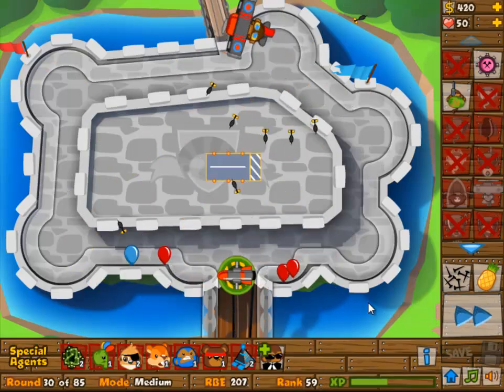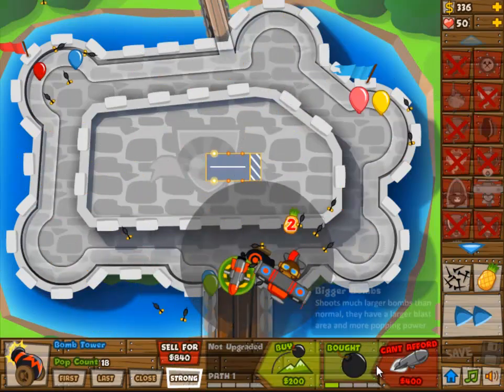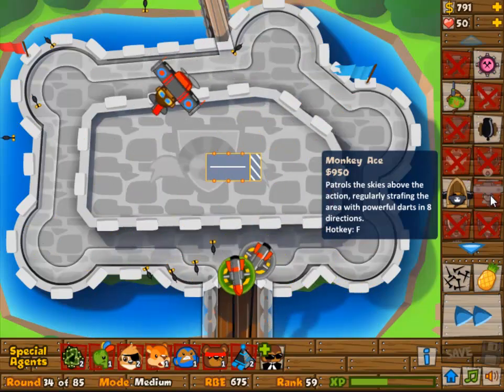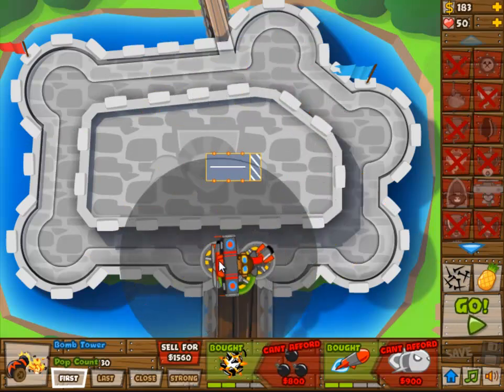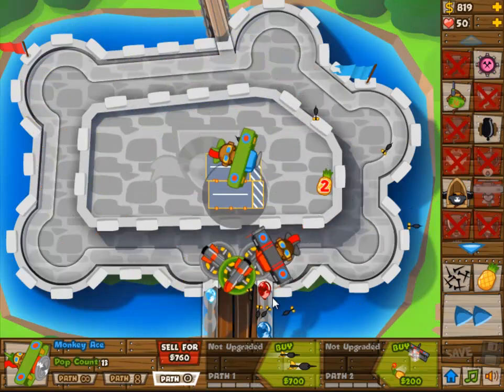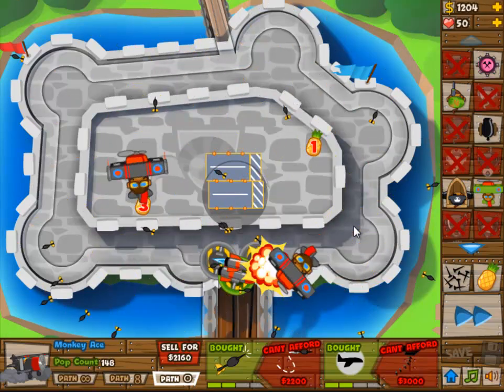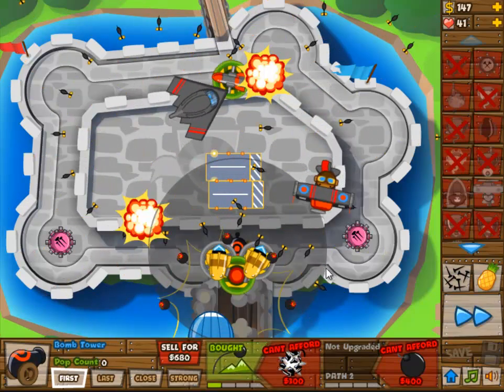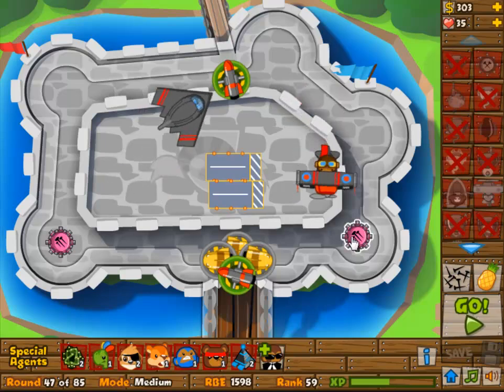Bloons Tower Defense 5 Daily Challenge BTD BTD5 May 7th 2012